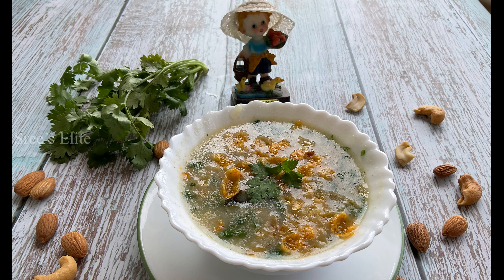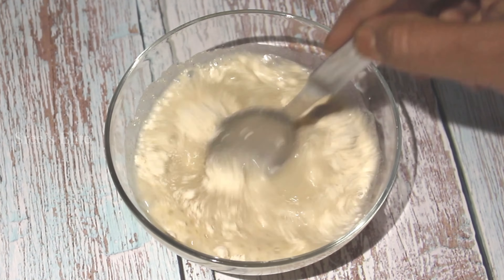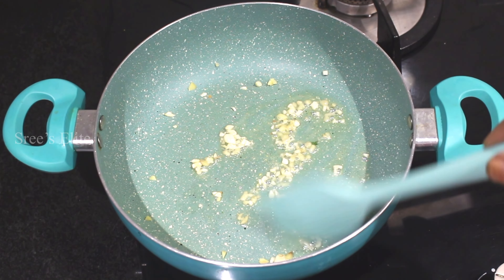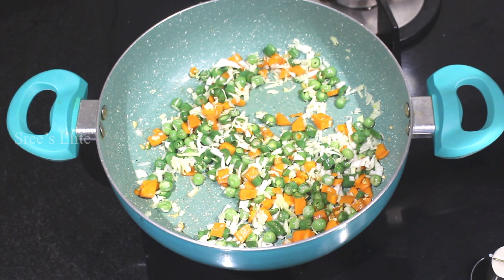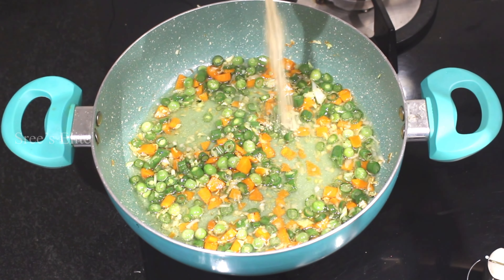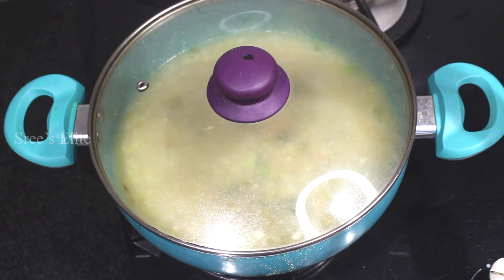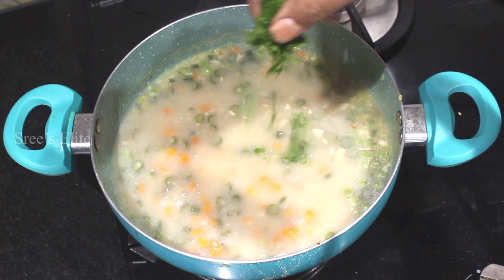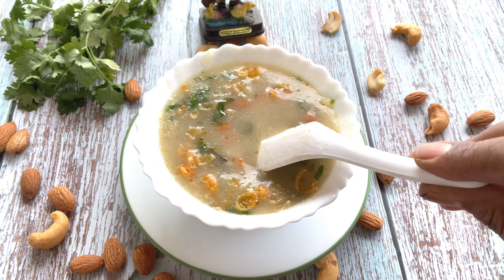జొన్న పిండి సూప్ | ఆరోగ్యానికి ఏంతో మేలు చెసే జొన్న పిండి సూప్ | Healthy Jowar soup | weight loss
జొన్న పిండి సూప్|| ఆరోగ్యానికి  ఏంతో   మేలు చెసే జొన్న పిండి సూప్  || Jowar soup || Healthy soup